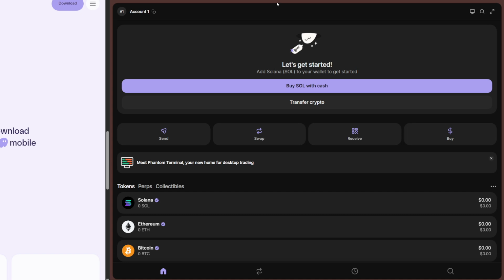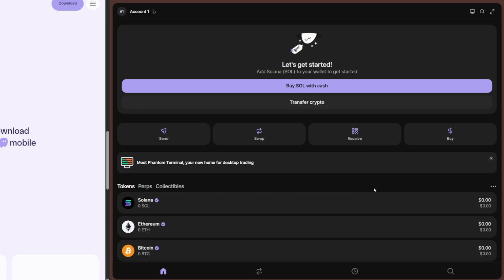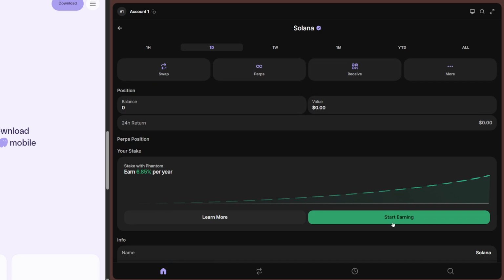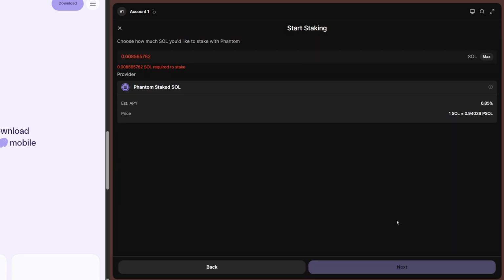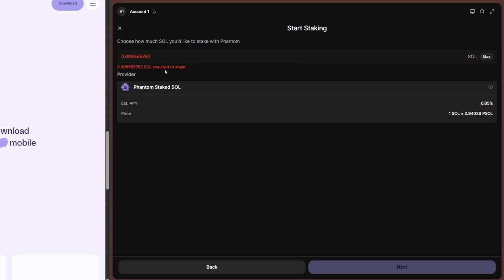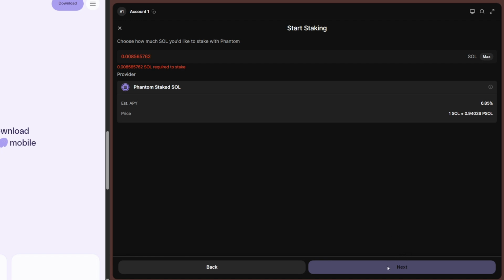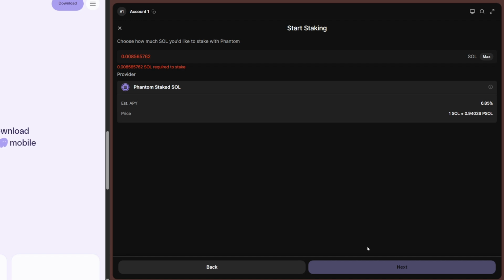How to stake SOL in Phantom Wallet [FULL GUIDE]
In Today's Video We Cover, How to stake SOL in Phantom Wallet